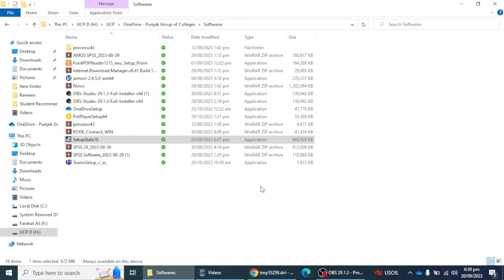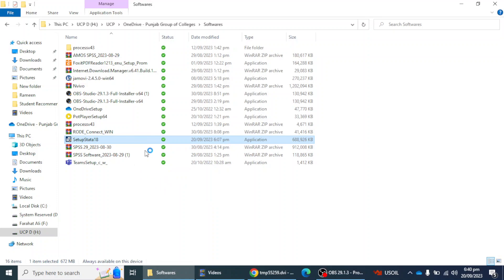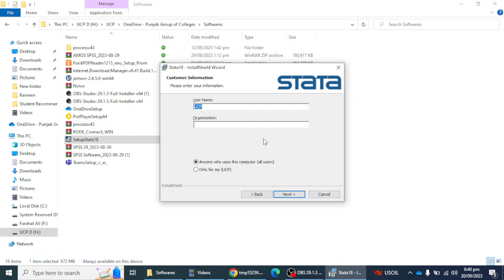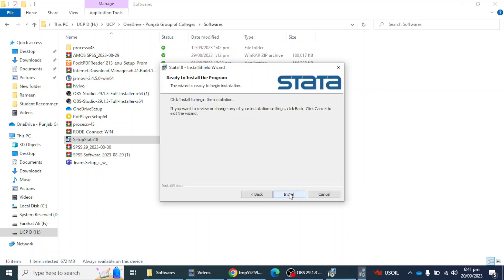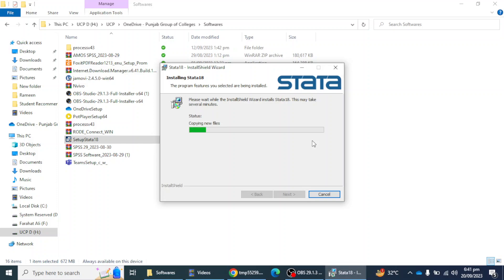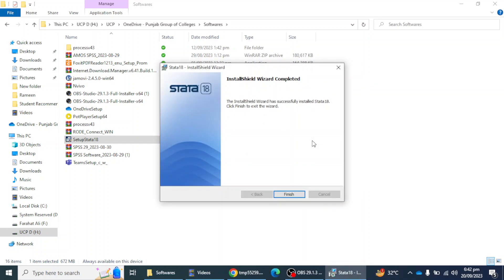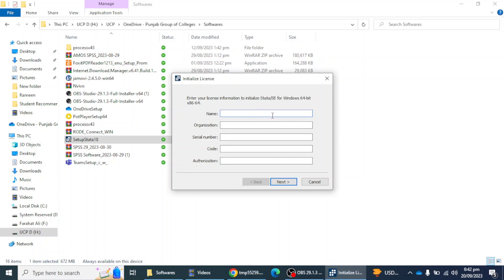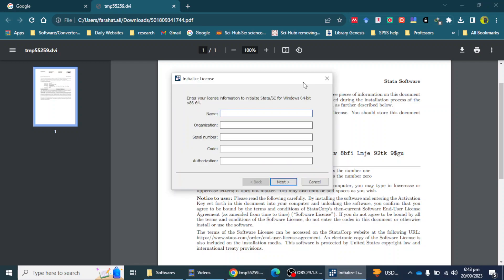Free Install STATA Version 18 - With Free License - A Step-by-Step Guide - English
Welcome to our comprehensive guide on how to install Stata 18, the powerful statistical software. In this step-by-step video, we'll walk you through the entire installation process, from opening the setup to entering your serial number, code, and authorization details, which you'll find in the email sent to you by the company.

Useful Links

Send an Email to Know How You Can Purchase a Student License.

[Opening Setup]
Let's get started! First, locate the Stata 18 installation setup file. It's essential to ensure you have administrative privileges on your computer, as this will be required for a successful installation.
[Starting the Installation Process]
Double-click the setup file to begin the installation process. Follow the on-screen instructions, and when prompted, select your preferred installation directory. Make sure to choose the options that best suit your needs, such as adding shortcuts to your desktop or Start menu.
[Serial Number, Code, and Authorization]
Now, here's the crucial part. You'll need to enter your Stata 18 serial number, code, and authorization details. These were provided to you in an email from the company. Please keep this email accessible, as it contains the information necessary to complete the installation.
[Entering Serial Number]
Click on the designated field for the serial number and carefully type it in exactly as it appears in the email. Take your time to ensure accuracy, as an incorrect serial number will prevent you from proceeding.
[Entering Code]
Next, enter the code provided in the email. This code is unique to your Stata 18 license and ensures that you have a legitimate copy of the software. Double-check for any typos before moving forward.
[Entering Authorization]
Finally, enter the authorization information also found in the email. This step confirms your eligibility to use Stata 18. Make sure to input this data accurately to avoid any authorization issues.
[Completing Installation]
Once you've entered all the required information, click the "Finish" or "Install" button, depending on the installation wizard's prompts. The installation process will then commence, and you'll see a progress bar indicating how far along it is.

Congratulations! You've successfully installed Stata 18 on your computer, thanks to this step-by-step guide. Now you're ready to harness the powerful statistical capabilities of this software.

If you encounter any issues during the installation process or have questions, please consult the Stata support resources or contact their customer support for assistance. Enjoy using Stata 18 for your statistical analysis needs!